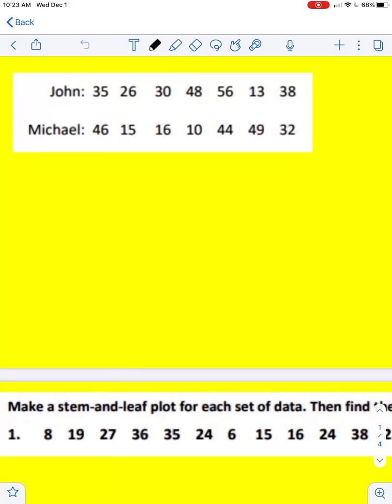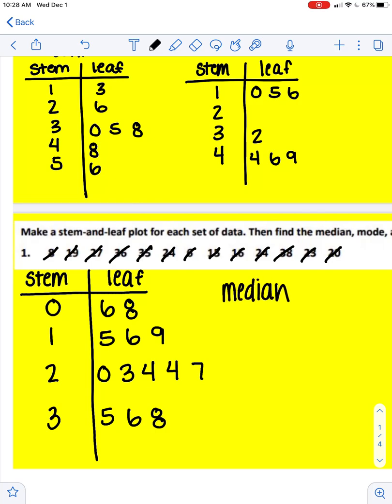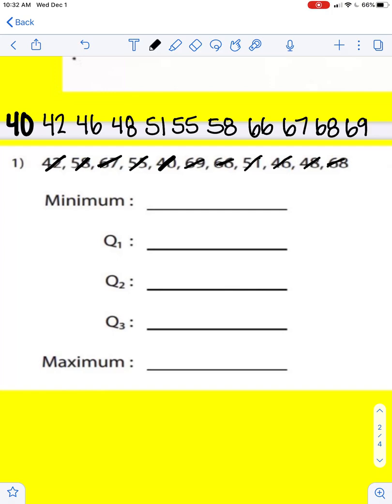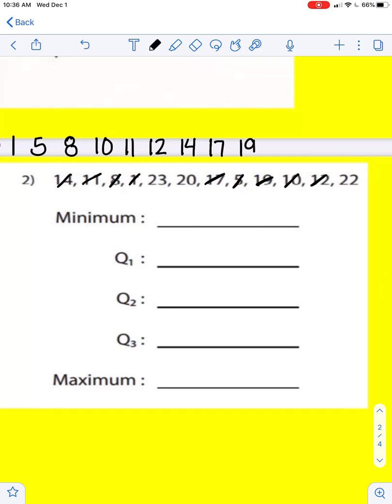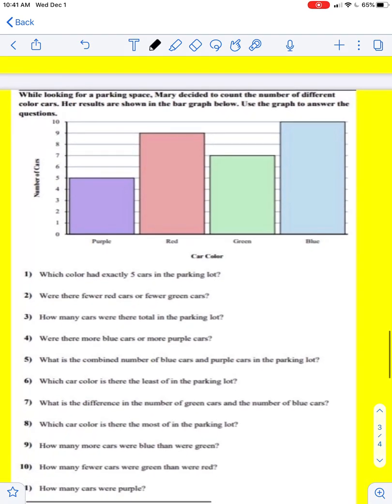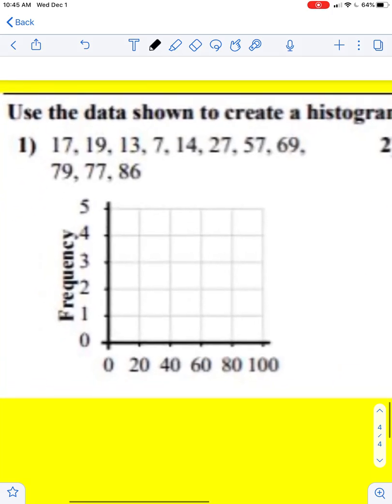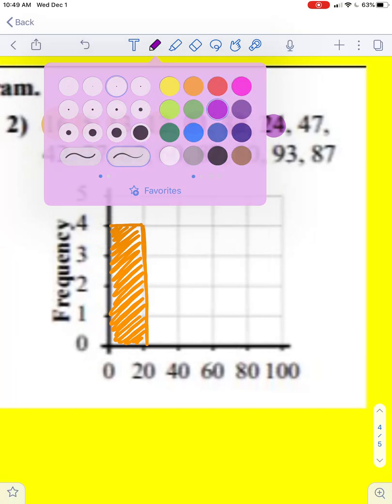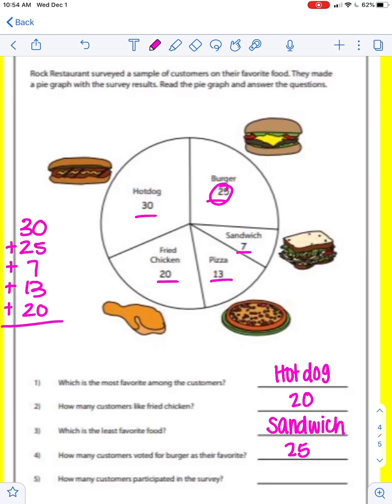Central Tendencies Graphing